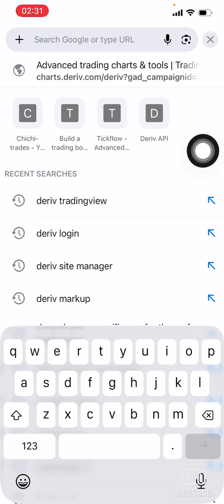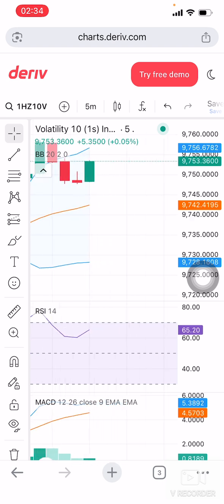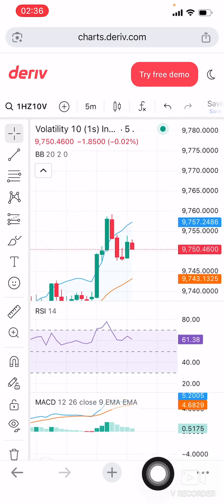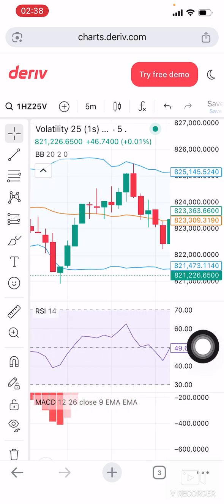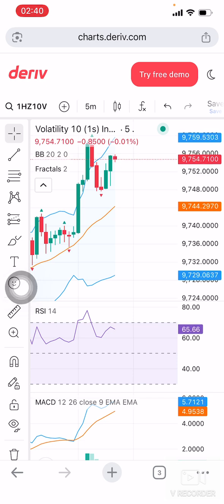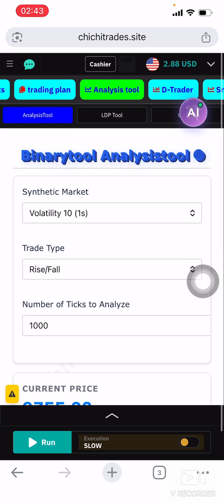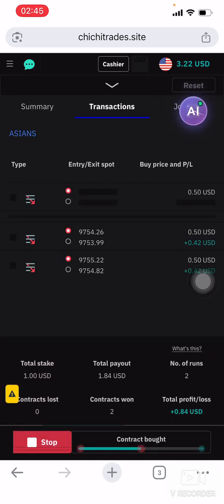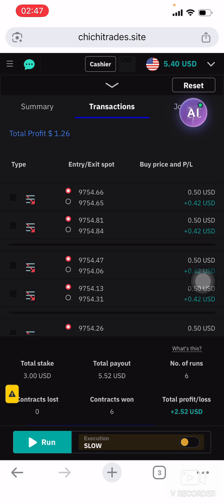HOW TO TRADE THE ASIANS MARKET 95% winning rate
Use the Asians bot to specifically trade the Asians market at chichitrades.site